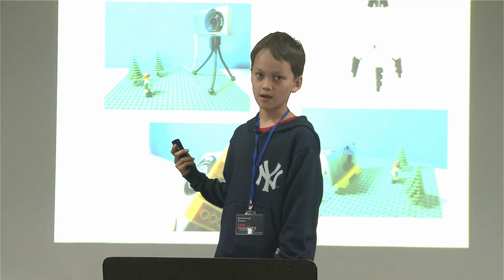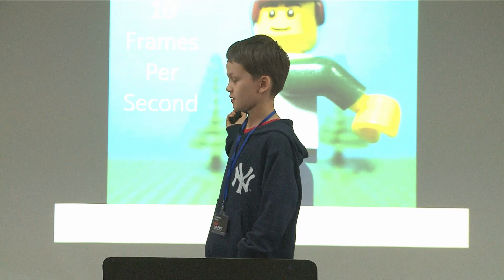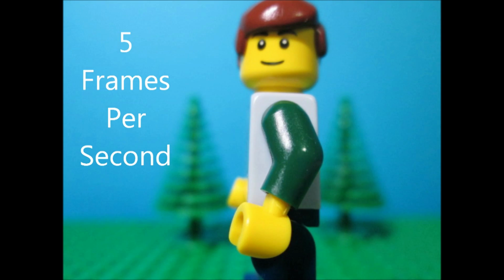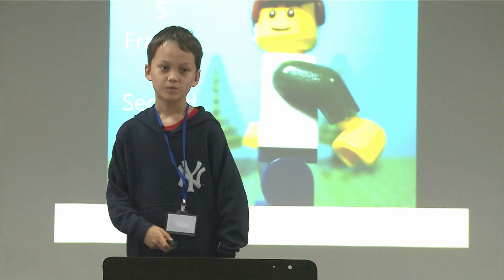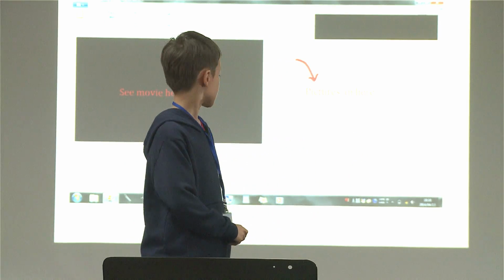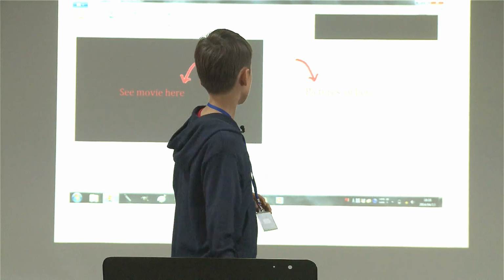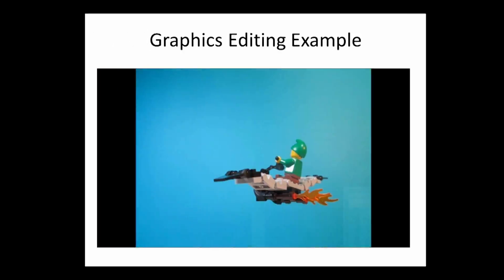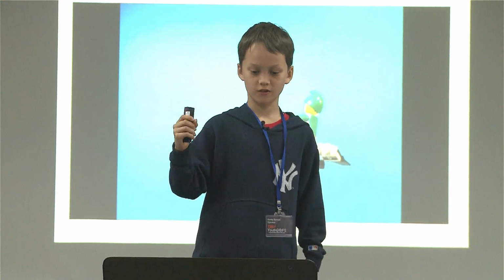Living Lego: Kenta Barnett at TEDxYouth@BIFS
Kenta Barnett is interested in making stop-motion animation videos.  In this talk he describes his process and provides tips on how anyone can begin making these unique video.